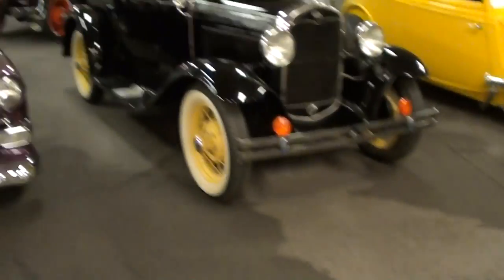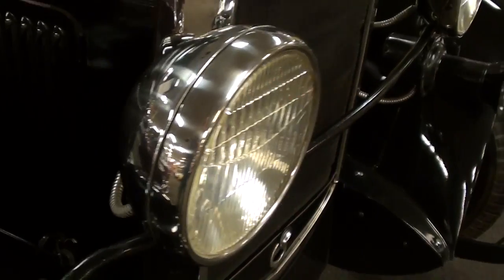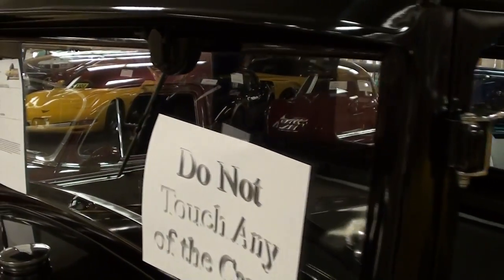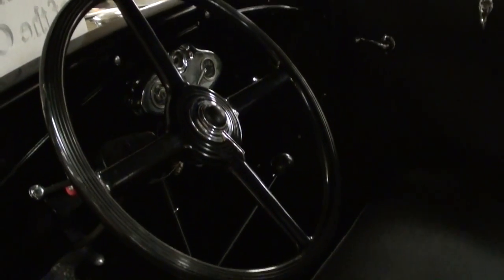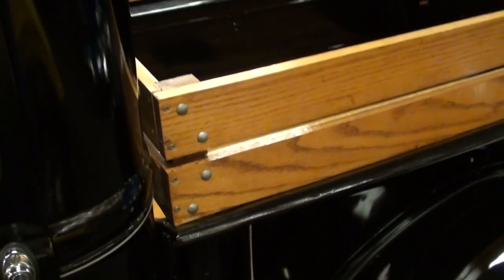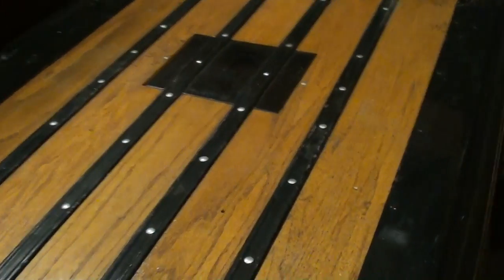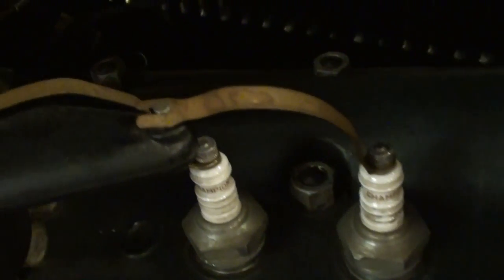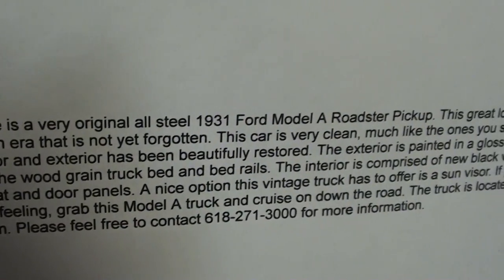1931 Ford Model A Pickup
I thought you'd like a look at this nicely restored 1931 Ford Model A Pickup. This is one sharp looking vehicle all the way around. It's still powered by a nicely detailed flathead four, backed by a 3 speed manual trans. It's equipped with the correct wire wheels, white wall tires, cowl lights, windshield visor, wood bed floor, and nice pinstripe details. This really is a nice example, a true time capsule. Thanks for checking it out!

Filmed at Gateway Classic Cars near St Louis, Missouri

MacLeod's description:

Genre: Blues
Length: 3:15
Instruments: Guitar, Bass, Kit, Organ, EP
Tempo: 90